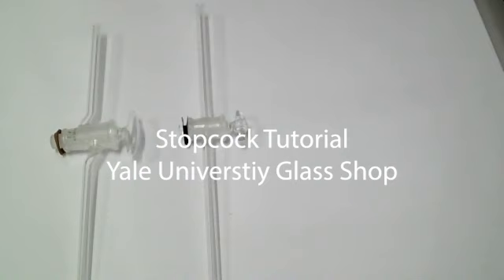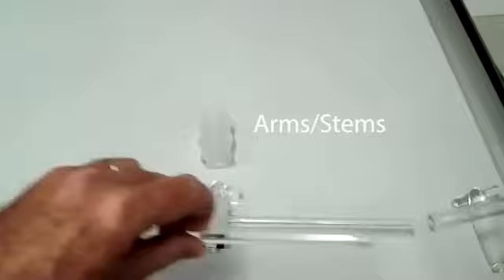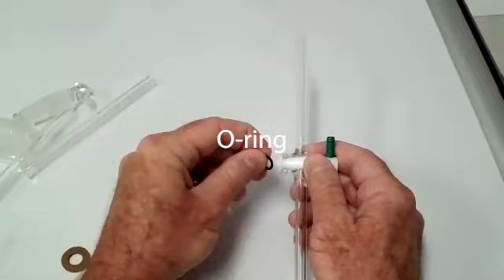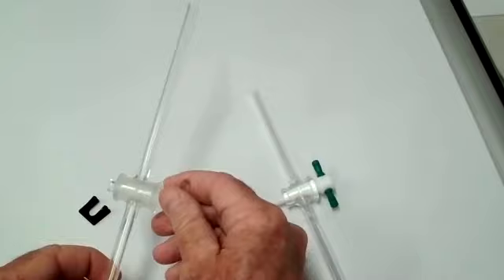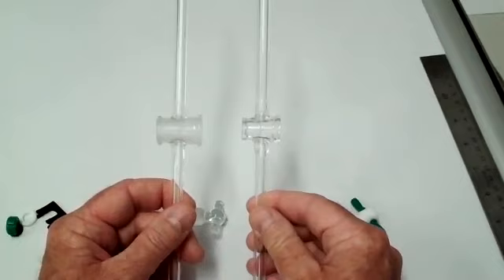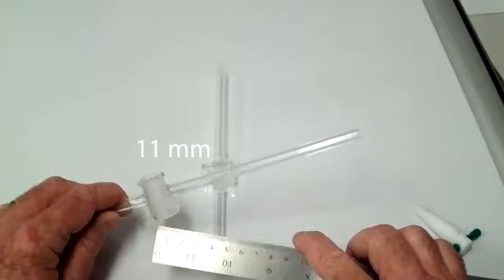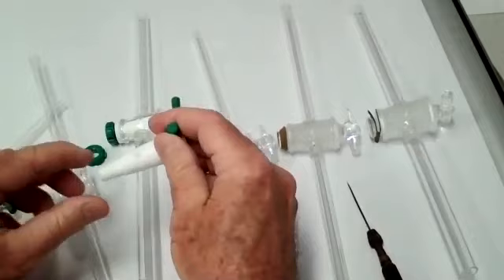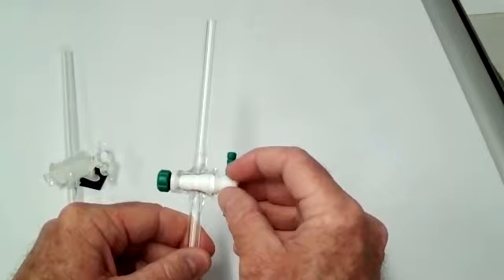Tutorial on stopcocks used in the laboratory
How stopcocks are designated and identifying the different types